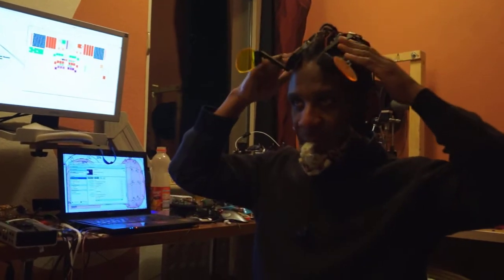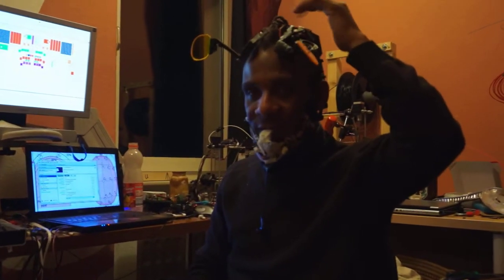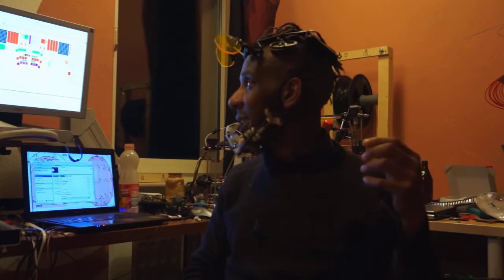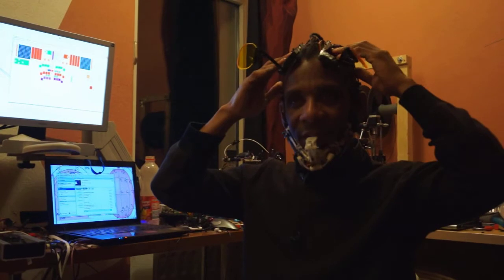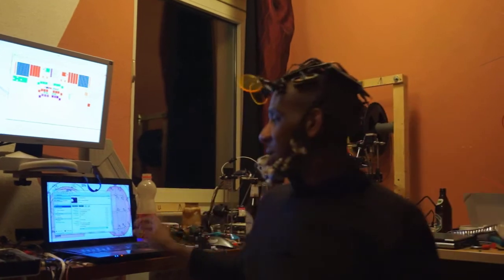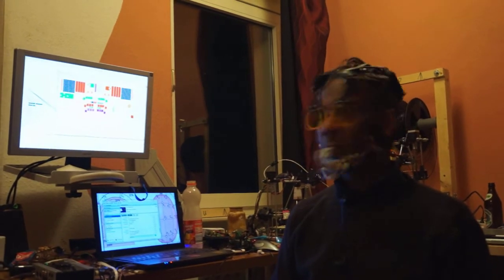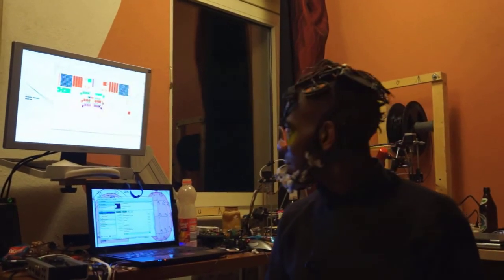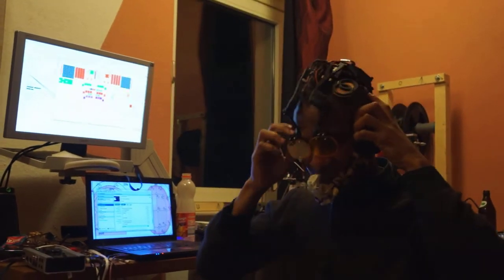v2 exo-voice "mask" with integrated robotic tDCS tensioning system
i have been playing with this for quite some time.  my goals have changed in relation to what it is that i want to "speak" with this system and this new design reflects these changes.